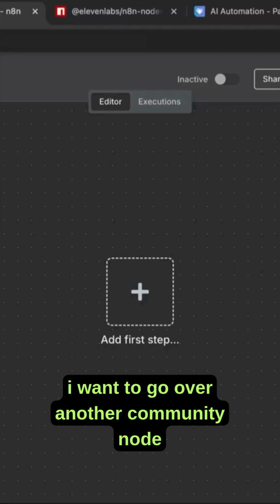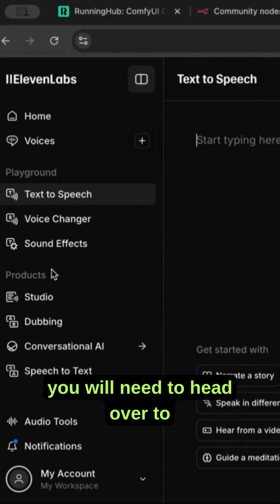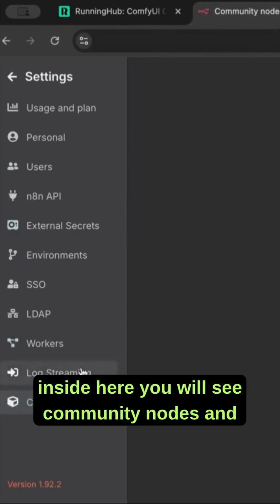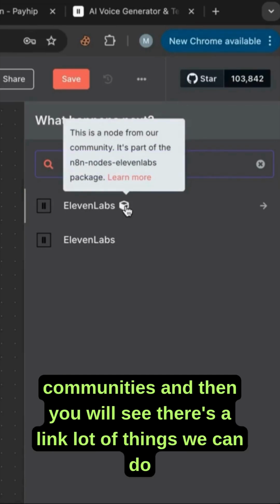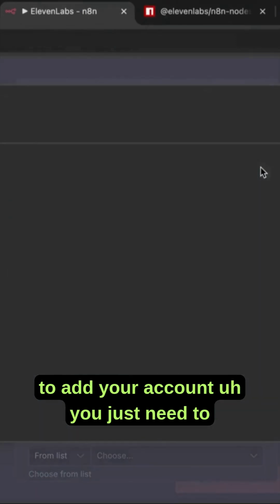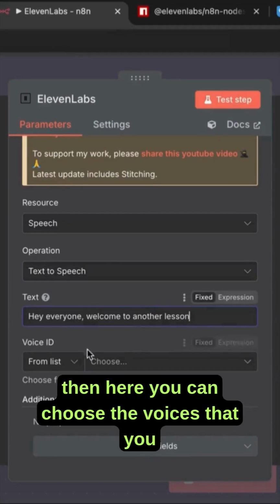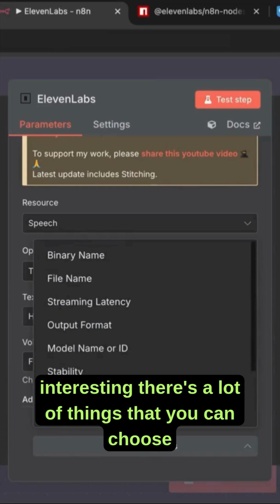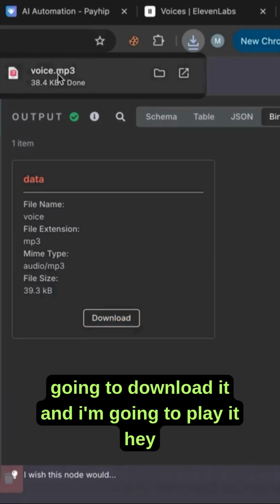n8n Tutorial: How to Use ElevenLabs with n8n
Ultimate Guide to the ElevenLabs Node in n8n (AI Voice Agents)

Learn how to use the ElevenLabs community node in n8n! In this tutorial, we will:

- Generate Voice from text that we provide
- List all the voices available for us to use